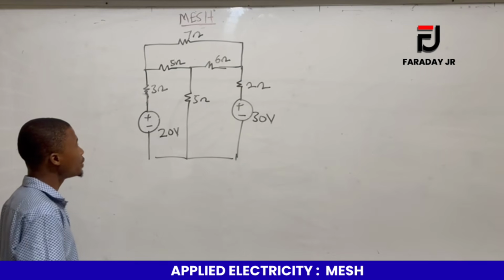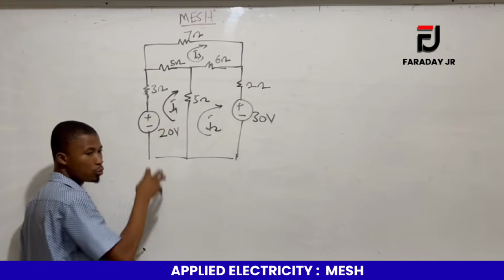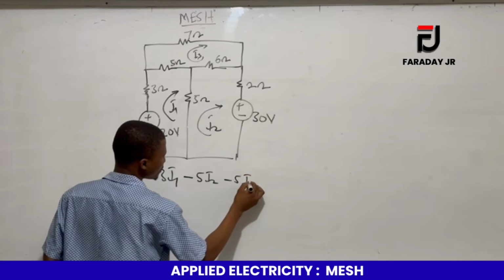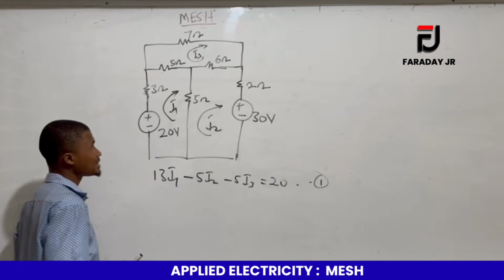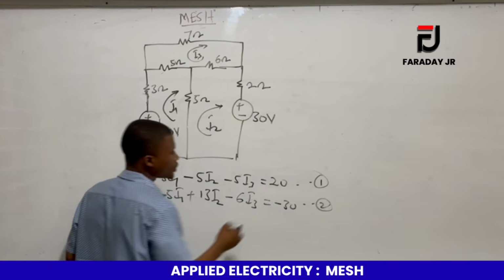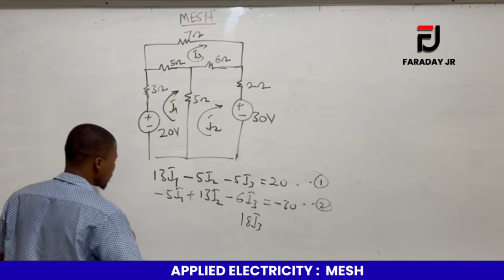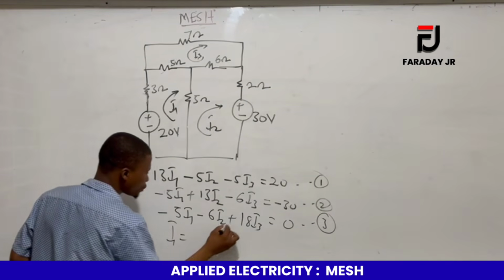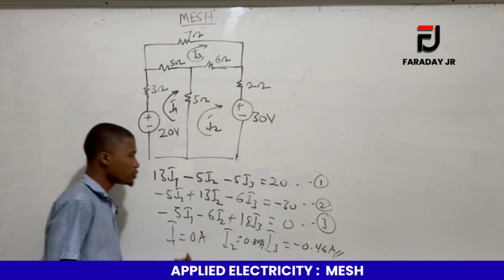Mesh Current Method Fast Trick | Circuit Analysis Made Easy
In this video, we explain a shortcut method for Mesh Current Analysis, designed to help you solve circuit problems faster and more efficiently.

Mesh analysis is a powerful technique in circuit analysis, but solving equations can sometimes be time-consuming. This shortcut helps reduce steps and makes problem-solving easier.

In this tutorial, you will learn:

What the Mesh Current Method is
How to apply Kirchhoff’s Voltage Law (KVL) quickly
A shortcut technique to reduce calculations
How to solve mesh equations faster
Step-by-step example using the shortcut method

This topic is important for students studying:

Electrical Engineering
Electronics Engineering
Applied Electricity
Physics (Electric Circuits)

📚 Course: Applied Electricity / Circuit Analysis
🎓 Level: Engineering / University Students